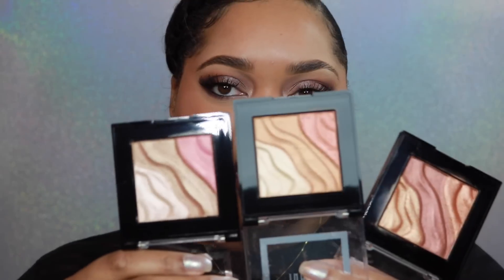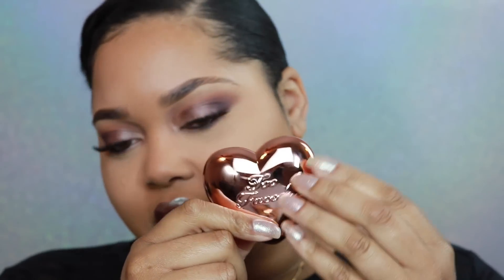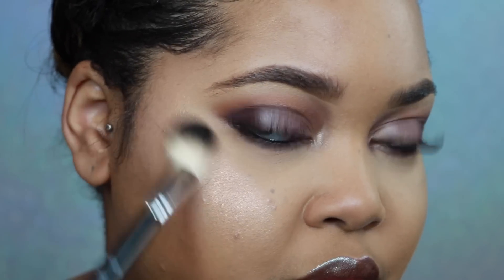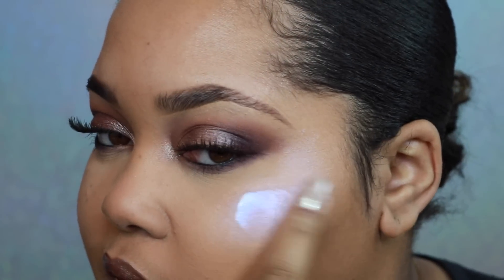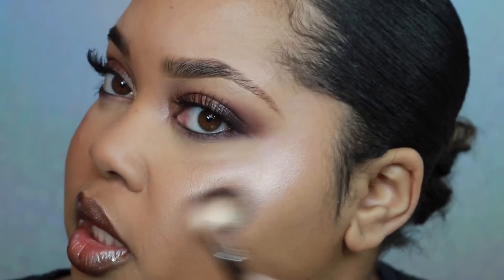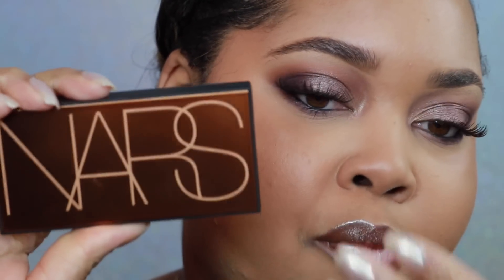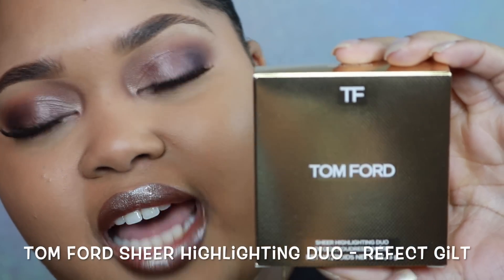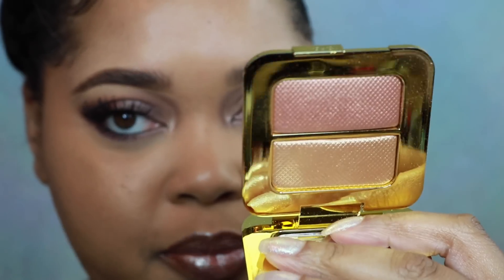Playing With New Highlighters | NARS, Too Faced, Tom Ford, Cover FX + MORE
Hey Kel Belles! New Highlighters Are Dropping Left & Right, So I DEFINITELY Had To Take A Moment and PLAY! Check Out This Video To See Me Give First Impressions and Demos of The Newest and HOTTEST Highlighters On The Market! Smooches, Kelsee

Makeup Details//

Eyes//
To Set- MUG Peach Smoothie
Outer Corner// Aubergine
Lid// Golden Beige
Inner Corner//  Glaze

What’s Up! My name is Kelsee Briana Jai, and I am OBSESSED with all things beauty related. I am a Professional Makeup Artist of ten years. I have studied the craft of Makeup Artistry, and I will share all of my tips and tricks with you. My YouTube channel is centered on all things beauty where you will find makeup tutorials, unbiased reviews on beauty products, and all things glam. I hope you find yourself at home and enjoy my collection of videos! Smooches…KBJ